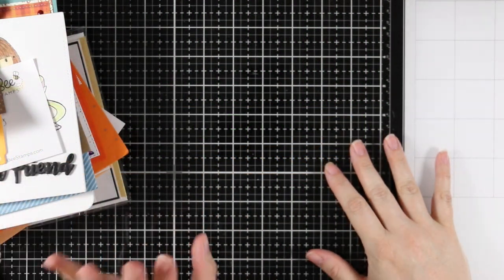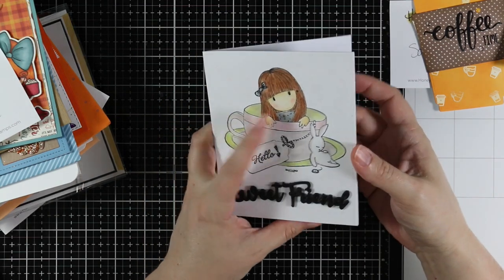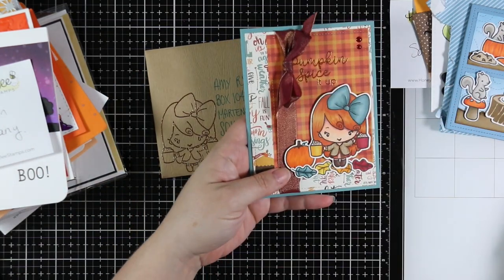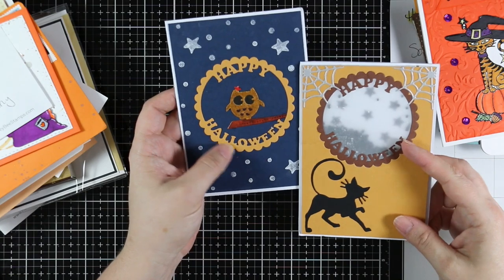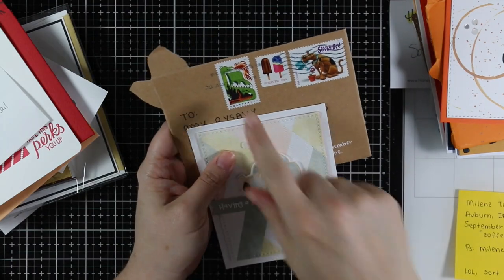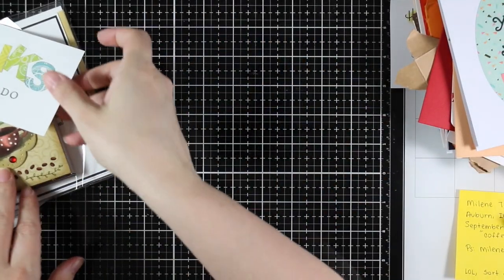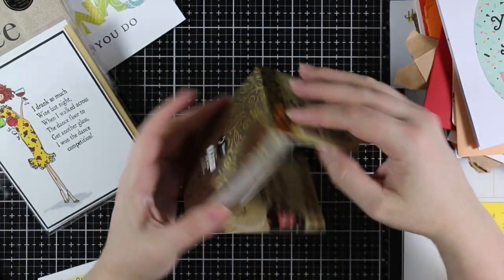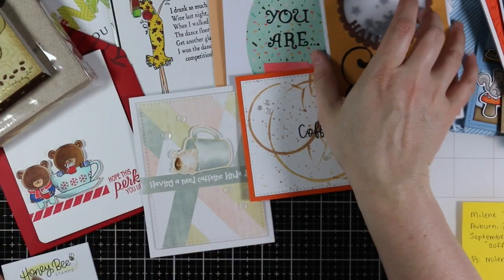September 2018 Happy Mail Haul! | Cards from YOU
Thank you all SO much that sent these great cards and little gifts! Taking the time out of your day to spend here with me is so very much appreciated! ((((hugs))))

October Theme: Winter/Snow
November Theme: Christmas/Holiday
December Theme: Valentine's/Love/Pink & Red

• Lawn Fawn SET PICK OF THE PATCH Clear Stamps and Dies BLFPP

• Lawn Fawn SET FOREST FEAST Clear Stamps and Dies

• Stamping Bella Cling Stamp UPTOWN GIRL OPAL THE OPTIMIST

• Umbra Hangit Photo Display

My mailing address:
Amy Rysavy
Box 1041 MARTENSVILLE PO
Martensville, SK
S0K 2T0
Canada